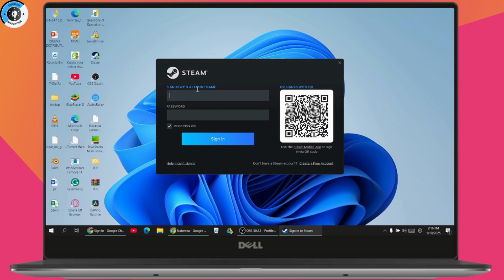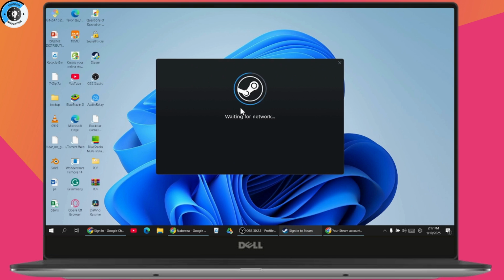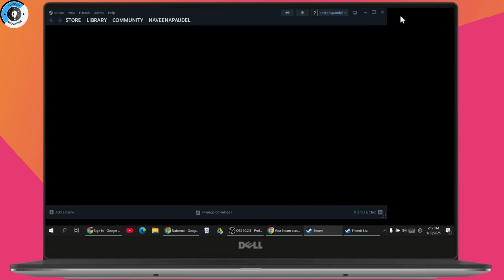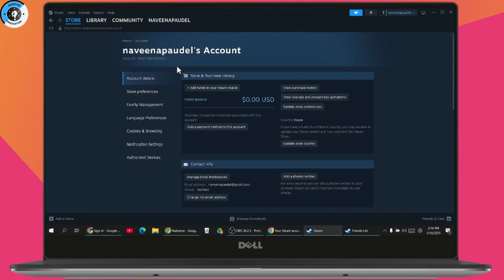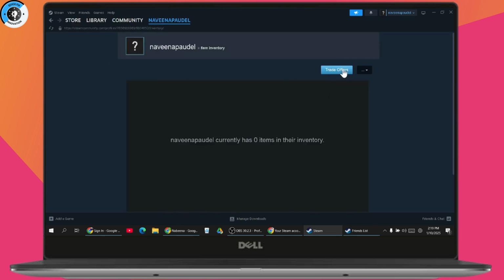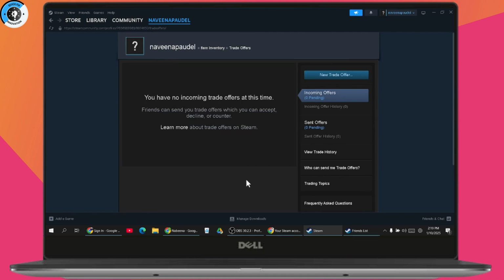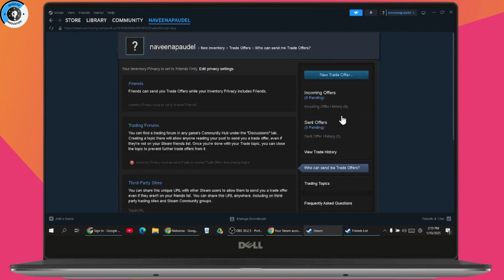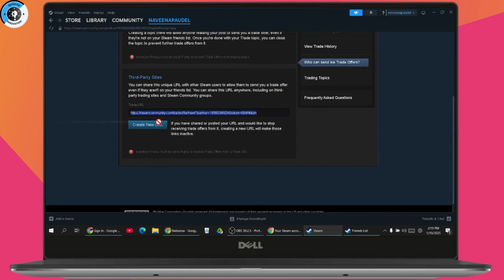How To Find Your Steam Trade URL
Welcome to this step-by-step guide on how to find your Steam trade URL! In this video, we’ll walk you through the process of accessing your trade URL so you can easily share it with friends or trading partners.

0:00 - Introduction
0:10 - Opening Steam and Signing In
0:25 - Accessing Your Profile and Inventory
0:40 - Navigating to Trade Offers Section
0:55 - Finding and Copying Your Trade URL
1:10 - Conclusion